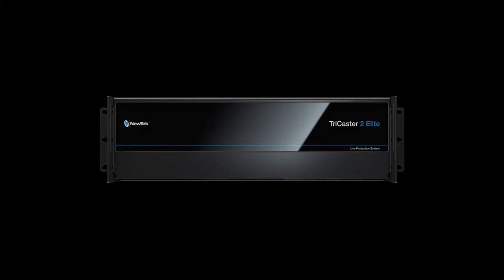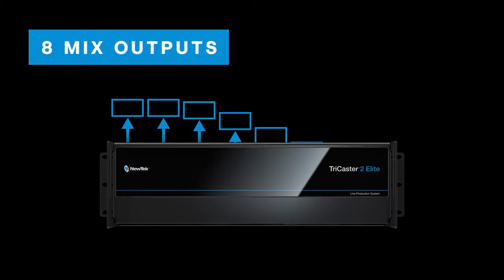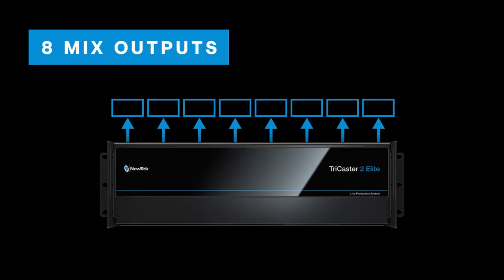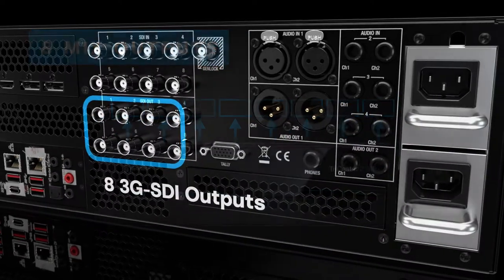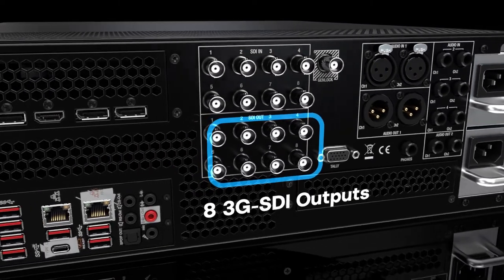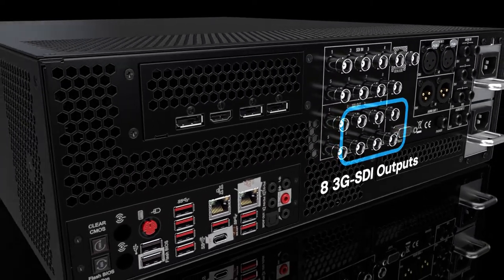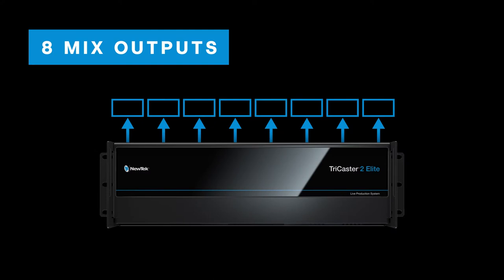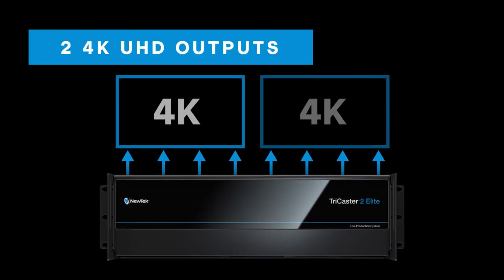NewTek TriCaster 2 Elite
Never before has a system given you uncompromising flexibility to interconnect virtually any video source and deliver your message to the world.